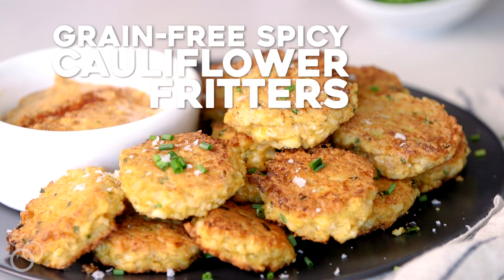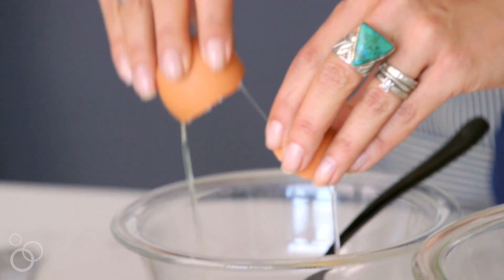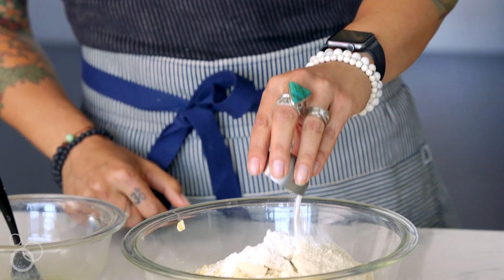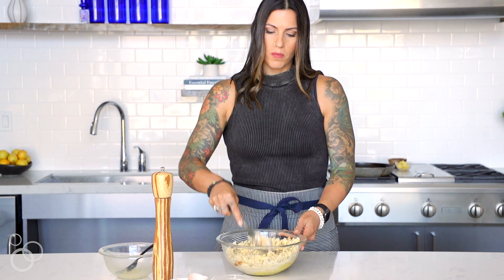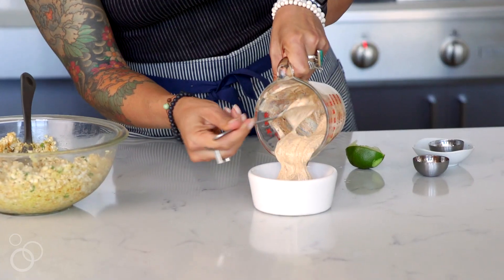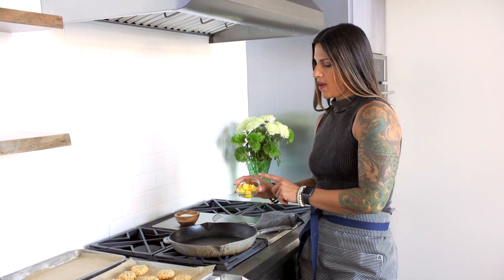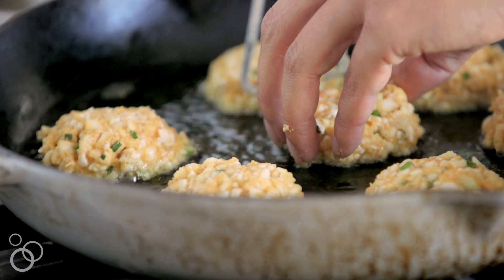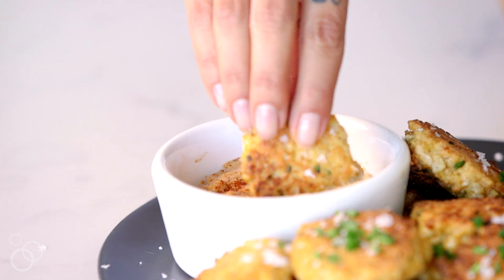Grain-free Spicy Cauliflower Fritters {Keto, Paleo, Whole30}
These Grain-free Spicy Cauliflower Fritters are an amazing low-carb way to embrace the cauliflower love, taking the cauli-rice trend to a whole new level. These versatile patties can be adapted to whatever flavor and spice blend you’d like and served with your favorite sauce, we like Chipotle Lime Aioli.

This recipe is keto, paleo, gluten-free and Whole30-compliant